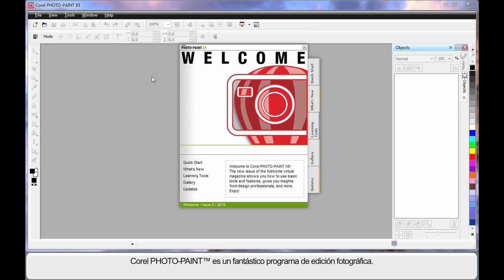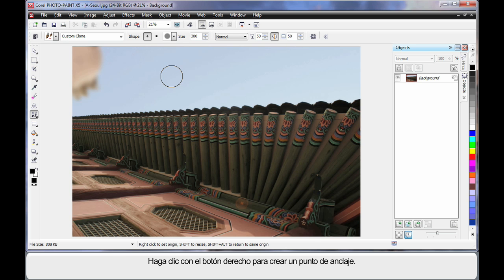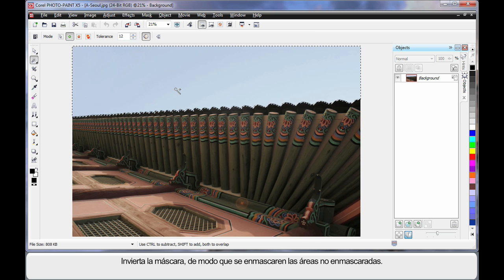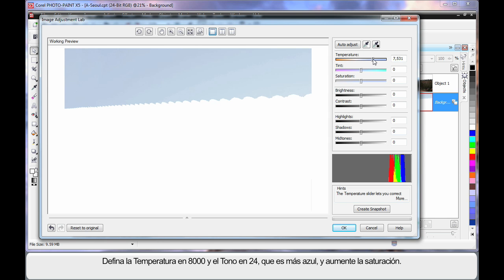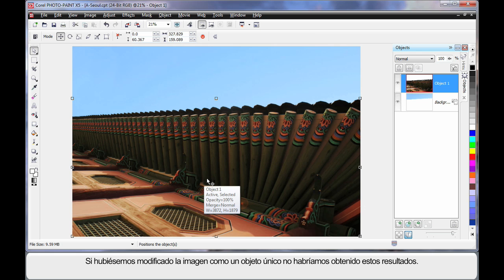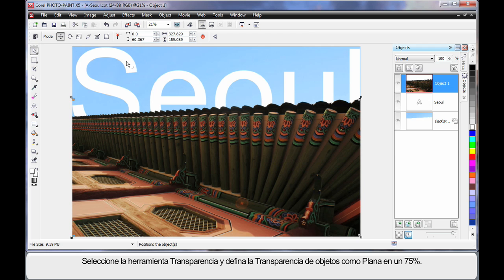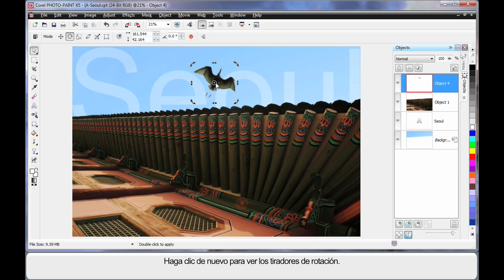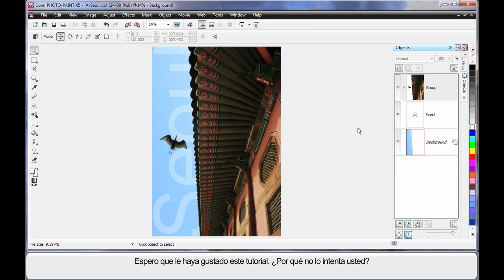ES - 10 Learning the Basics - Corel PHOTO-PAINT X5 - Part 2 of 2.mov